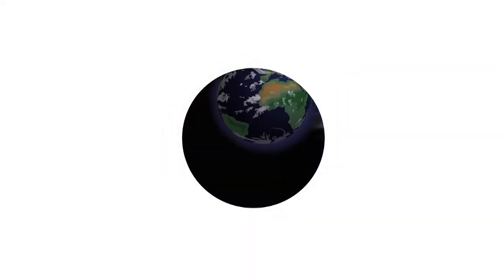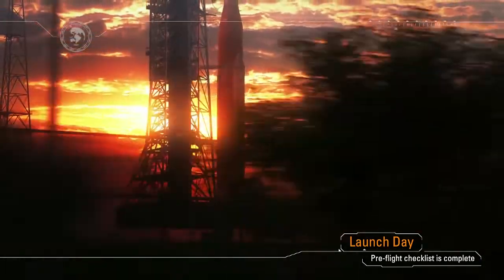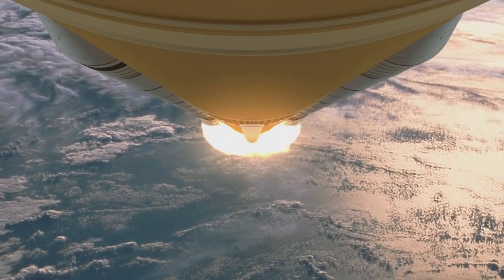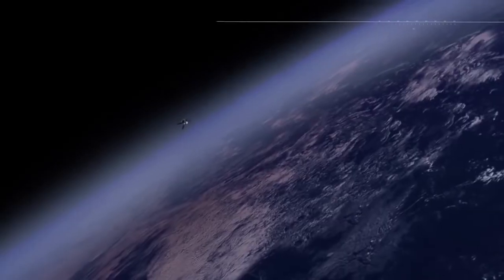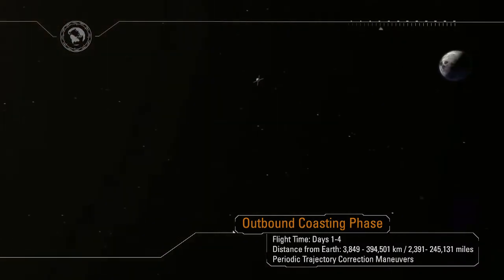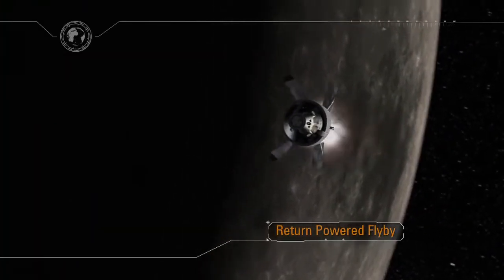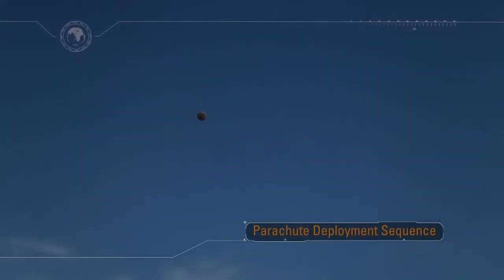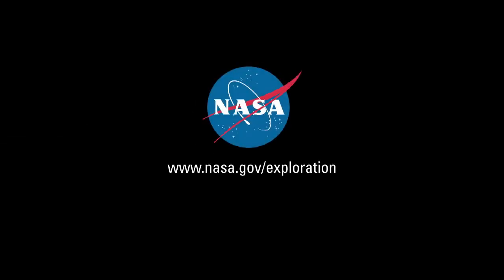NASA Artemis I – Pushing Farther Into Deep Space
NASA Artemis I (formerly Exploration Mission-1)

In the next eight minutes, you’ll experience a twenty-five-and-a-half-day mission from roll-out to recovery of the first integrated flight test of NASA’s Orion spacecraft and the Space Launch System rocket, launching from the agency’s Kennedy Space Center in Florida. This uncrewed mission will be the first in a planned series of exploration missions beyond the moon, signaling what astronauts who dare to operate in deep space will experience on future flights.

Credit: NASA